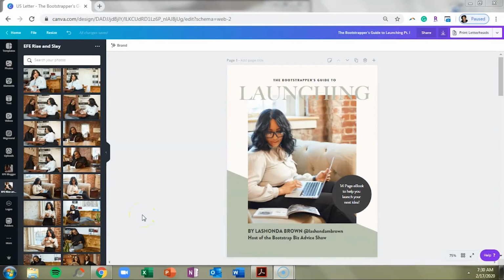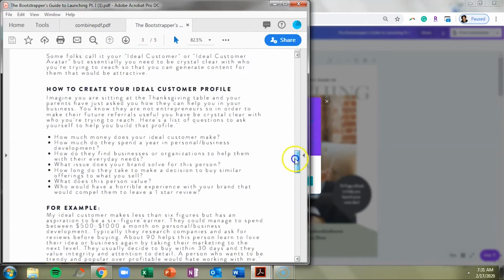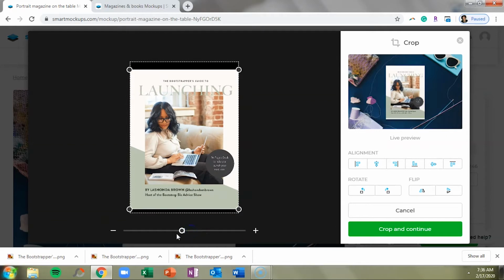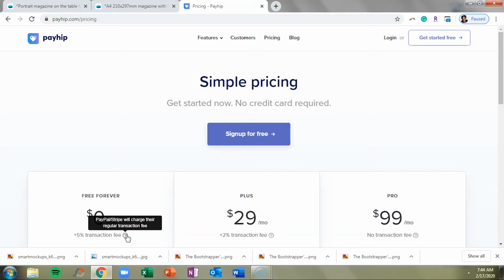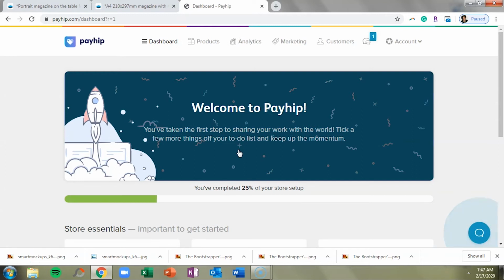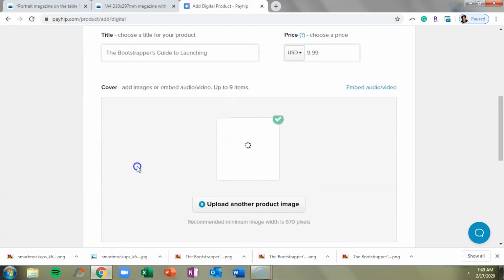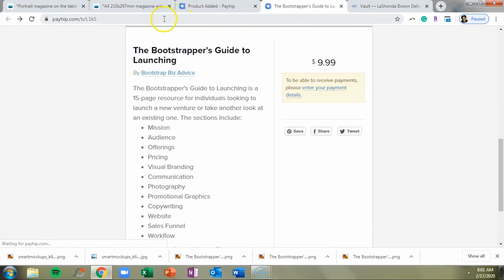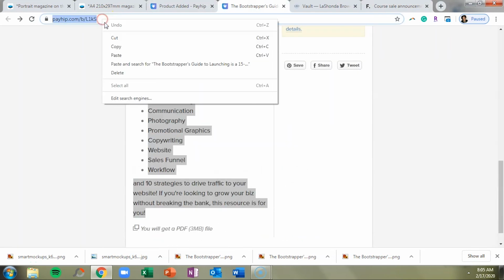How to Sell an eBook Online ABSOLUTELY FREE using Canva + Payhip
Are you looking for an easy way to sell your eBook online? Payhip is a fantastic resource for selling digital products and memberships ABSOLUTELY FREE. They just take a 5% transaction fee on whatever you sell. to give it a try. If you'd like to see it in action, feel free to purchase The Bootstrapper's Guide to Launching

-Add it to your Squarespace site to sell OR send directly to your list using Flodesk

Don't have a Canva account? Setup up an account using to snag your FREE 45 Day Canva Pro Trial